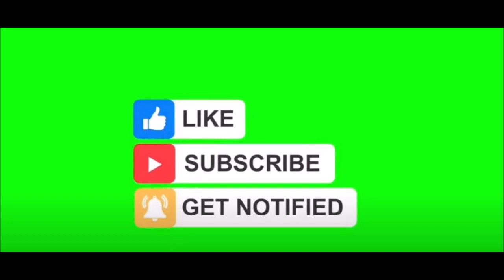A different painting technique - SlapChop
Wayne discovered a new painting technique on YouTube to try.  Super quick, using a dry brush and contrast paints technique.  this is a 2 minute video.  Please comment and give your views on this style..